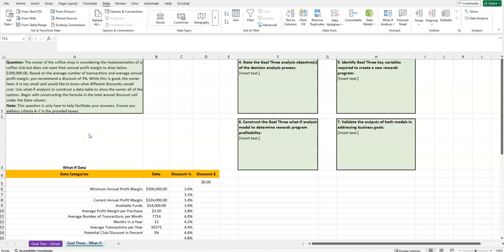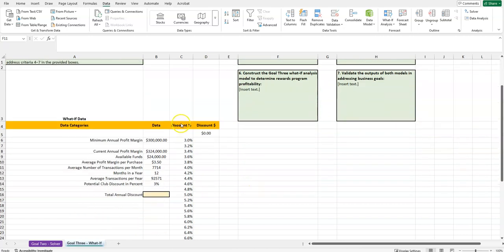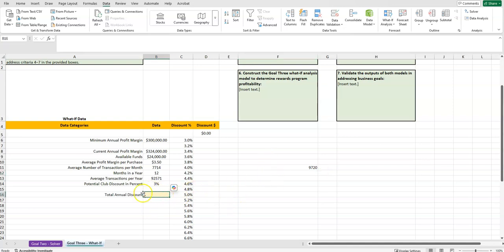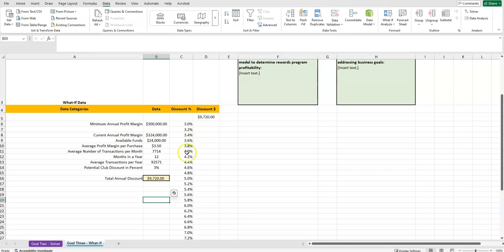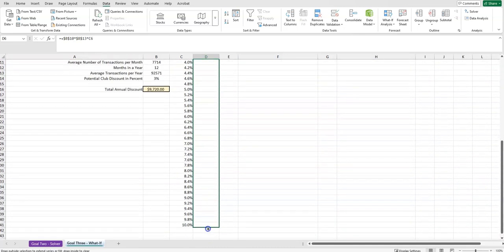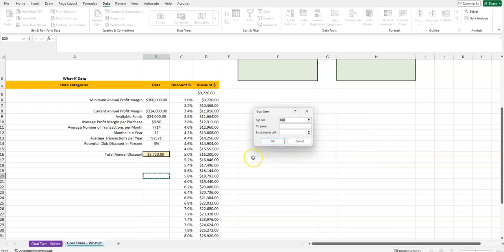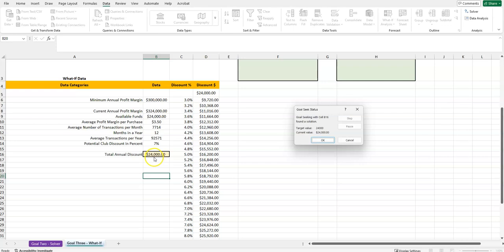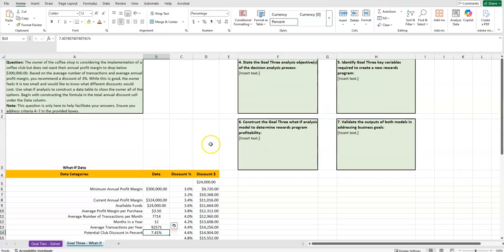QSO-320 Mod 7 What If